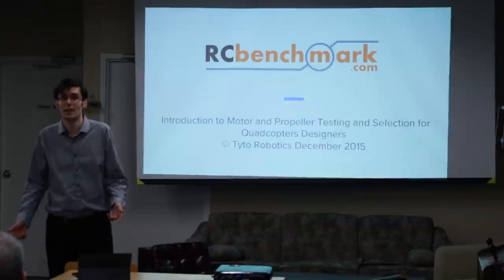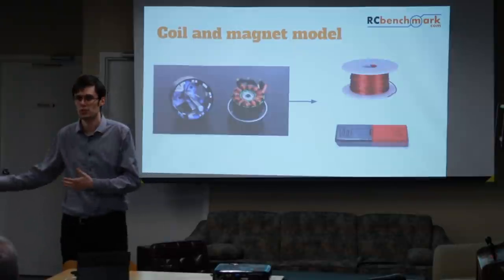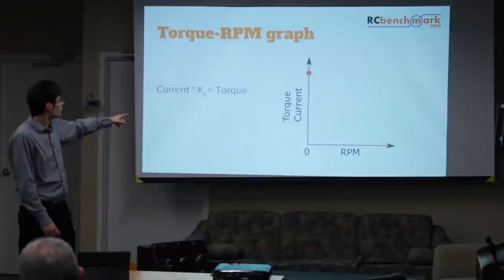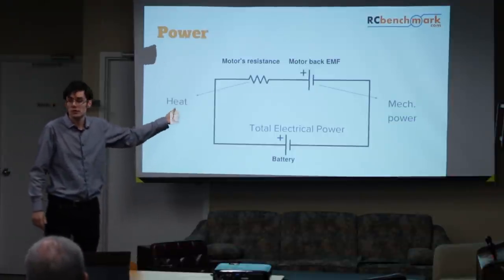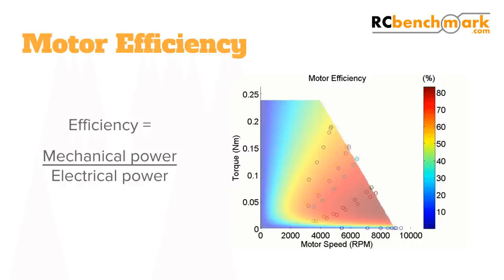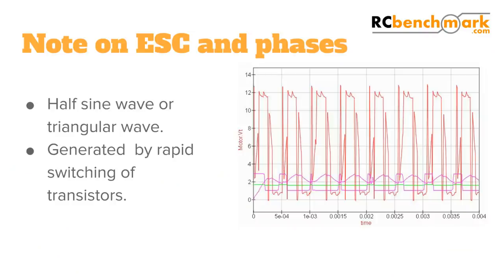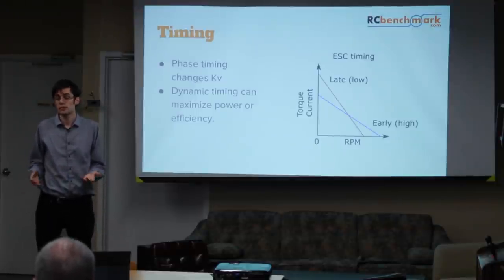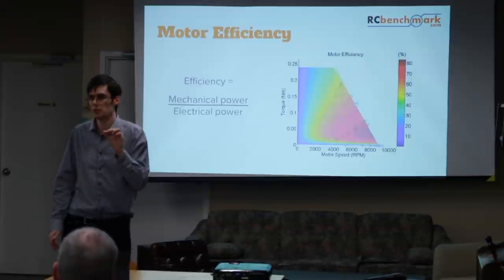OttawaDrones talk: Quadcopter Propeller and Motor Efficiency and Theory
I was invited by OttawaDrones, a group of FPV flyers and drone designers, to do a short presentation. The objective of this video is to help designers create quads and planes that fly longer and are more powerful. Check out the other videos on our channel for a series of tutorials that discuss each topic in more depth.